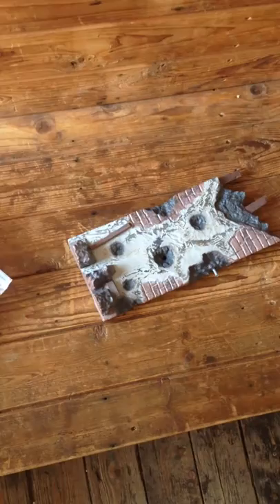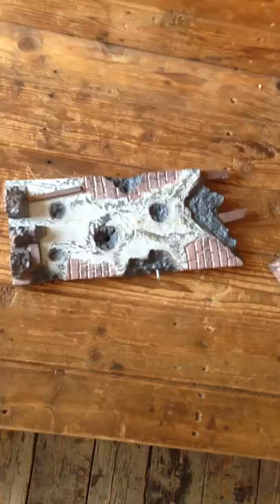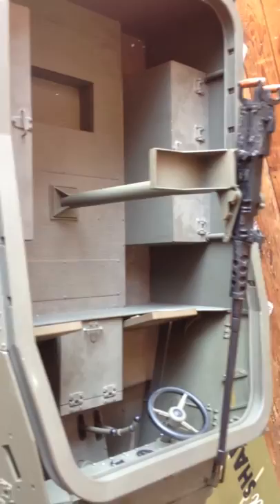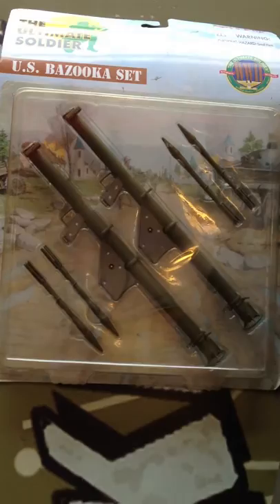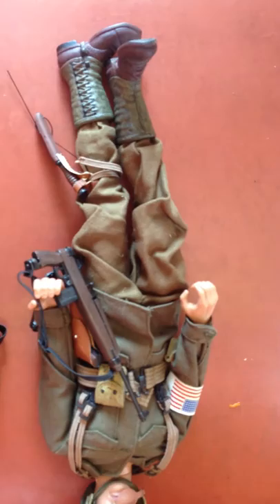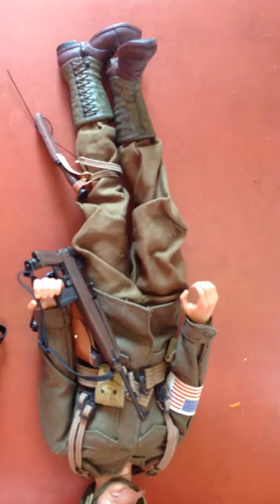The new 21st Century Toy's WWII M3 Scout Car.